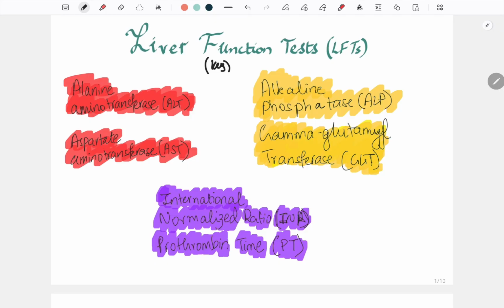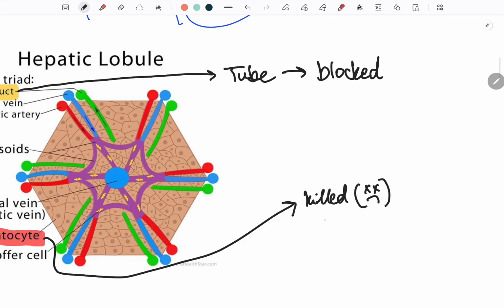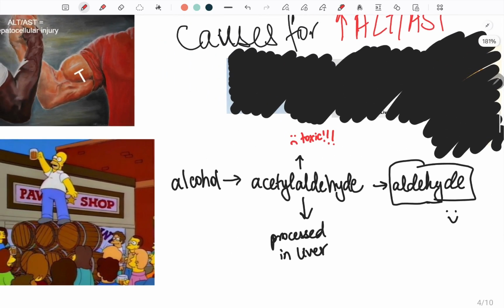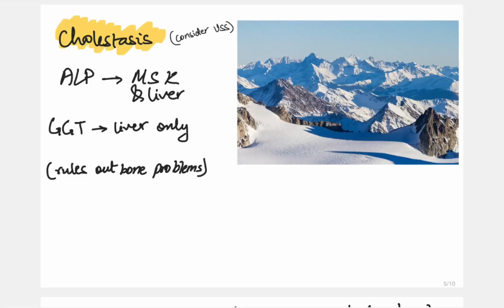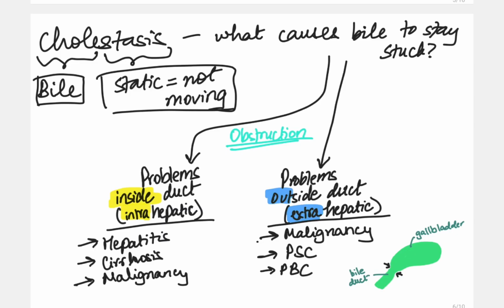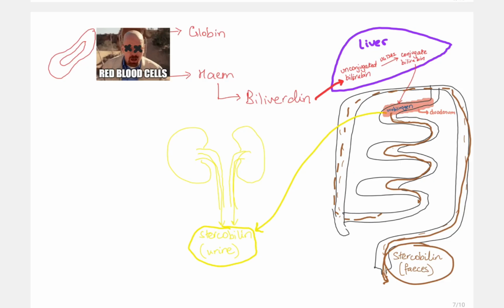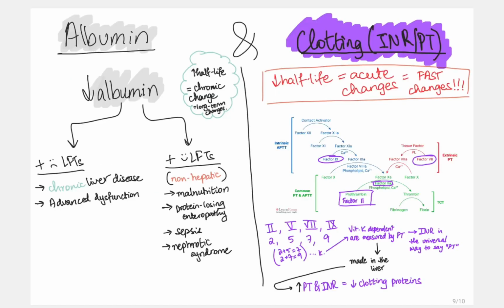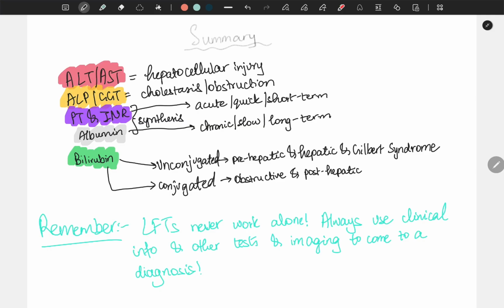Liver Function Tests LFTs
Been in the works for a some time now.
Important, high-yield interpretation of LFTs and how they can be related clinically.
This video focuses on both the pre-clinical physiology and the clinical applications as well for long-term retention.